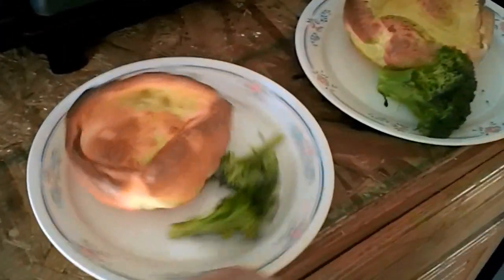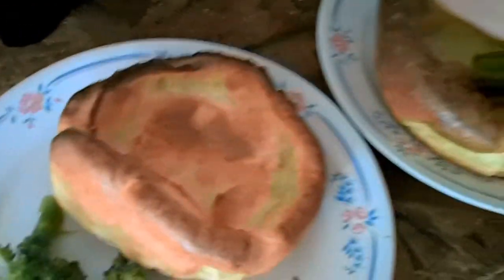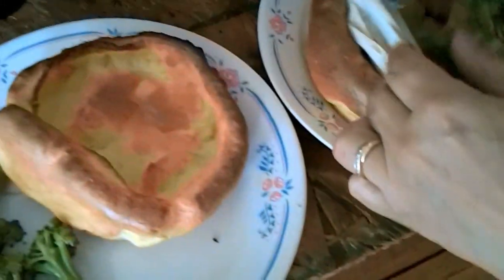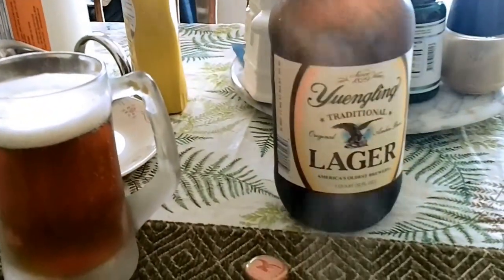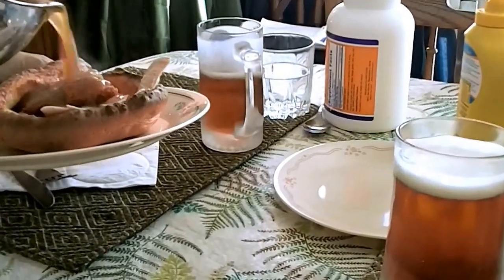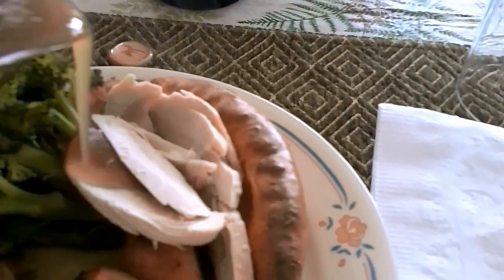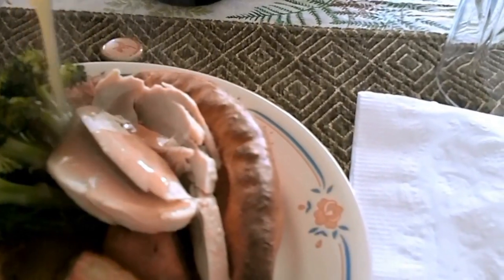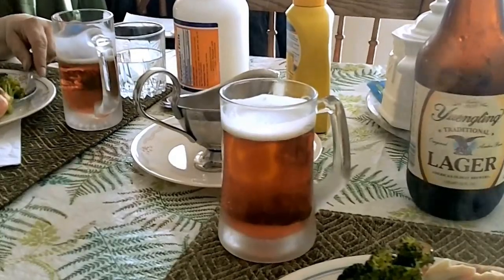Yorkshire Pudding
Had roast chicken over Easter and today we had some leftovers in a Yorkshire Pudding. It was delicious and if anybody wants the recipe, let me know.

Stay sharp Folks.